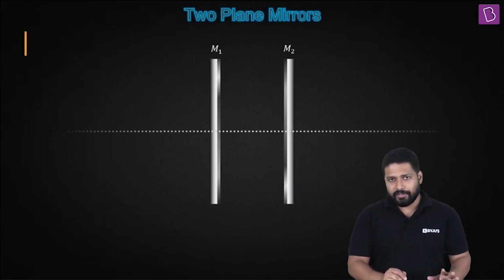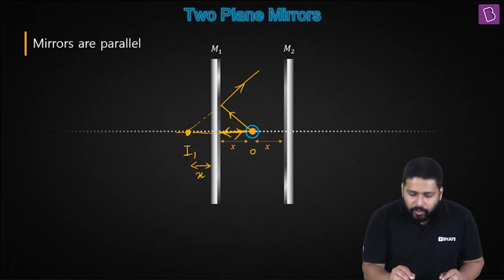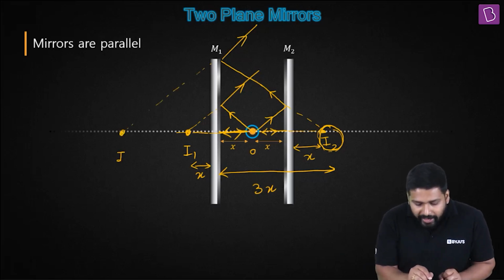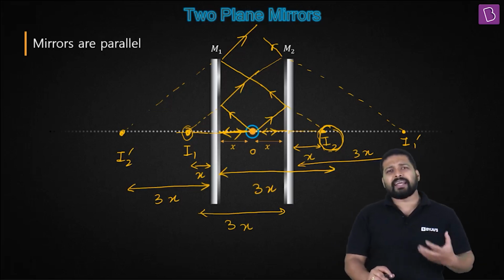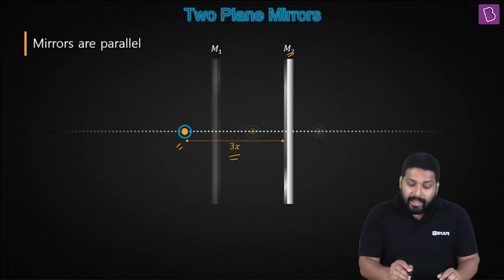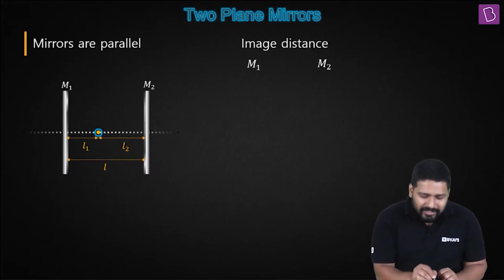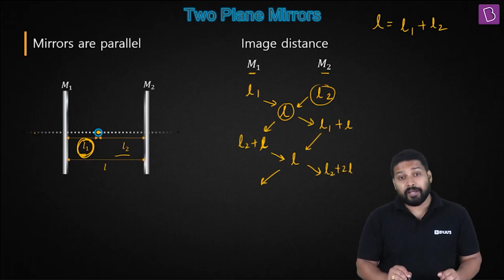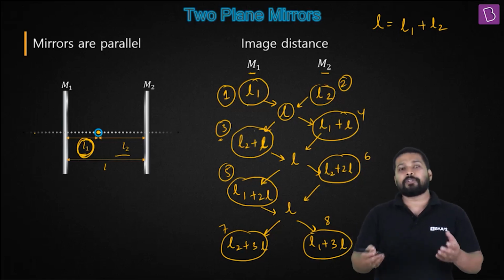Images Formed between Two Parallel Plane Mirrors | PHYSICS | NEET | Concept of the Day | Mrinal Sir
An infinite number of images are formed when an object is placed between two parallel plane mirrors. This video explains the method to find out the distance of the nth image from the mirror. Keep Learning!